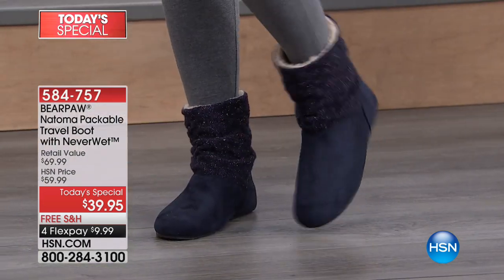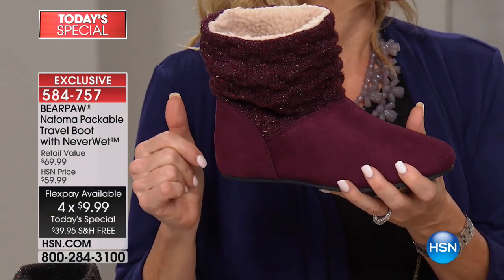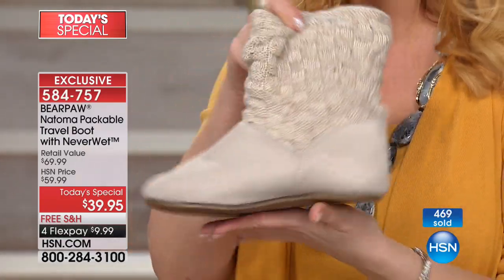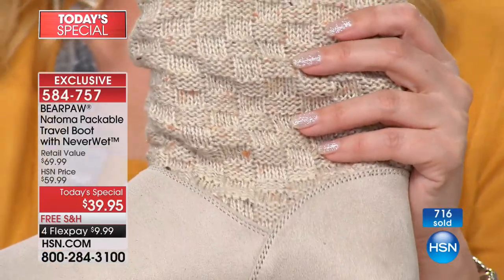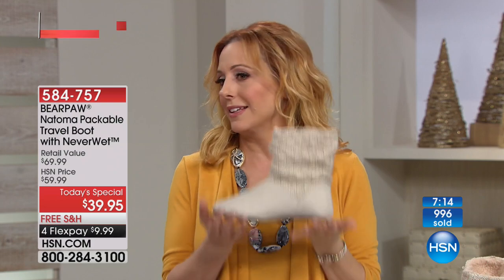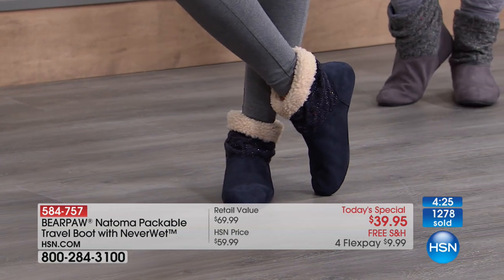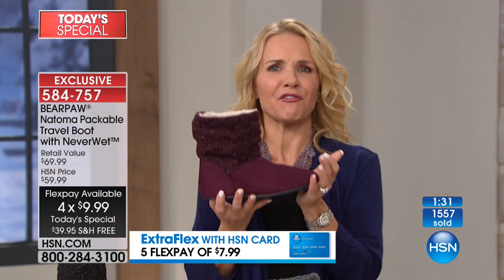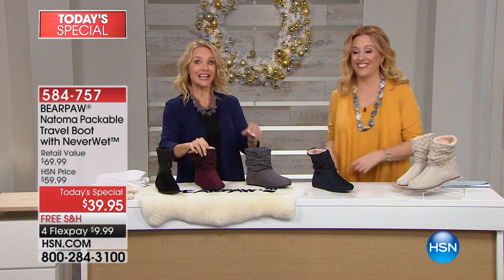BEARPAW Natoma Packable Travel Boot with NeverWet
Whatever your travel destination, pack the Natoma, a collapsible bootie designed for indoor/outdoor wear. Constructed from a stylish combination...